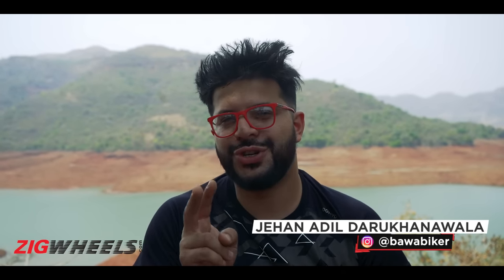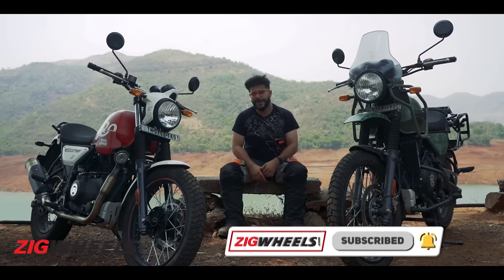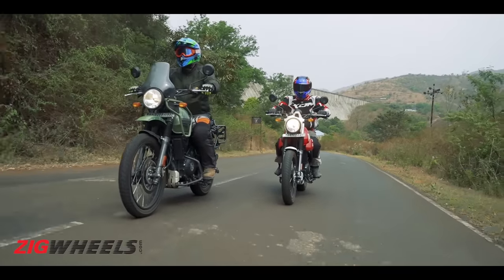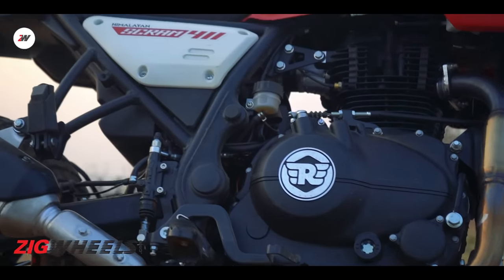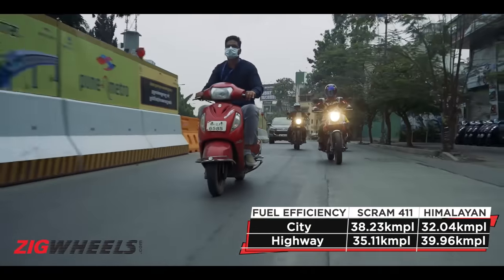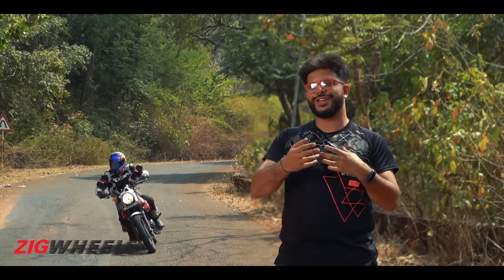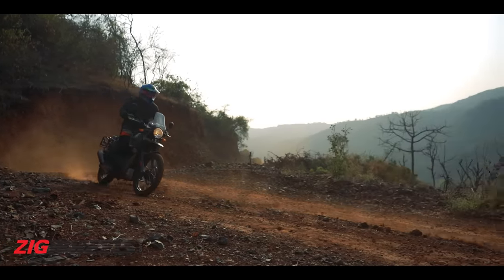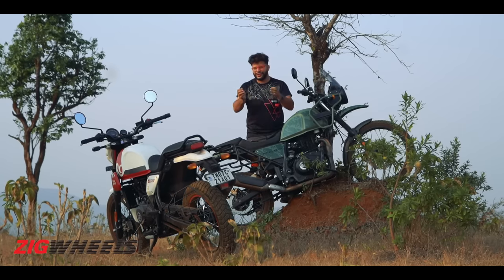Royal Enfield Scram 411 vs Himalayan: Which Is The Right Bike For You? | ZigWheels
Currently, Royal Enfield offers two not-so-very different flavours when it comes to adventure motorcycles. While the hardcore Himalayan 450LC is still some time away, we take a look at the current Himalayan and the new Scram 411. We ride the two bikes around back to back to help pick the better option by considering 5 riding scenarios.

Jump to your favourite section:
00:00 Introduction
00:44 The Better Commuter
01:40 The Better Tourer
02:50 Better For Pillion
03:16 More Fun Bike
03:40 The Better Off-roader
04:44 Save Or Spend?

Riding Gear
Helmet: Scorpion VX-15 Evo Air
Jacket: Royal Enfield Streetwind V2
Pants: Rynox Stealth Evo Pants
Gloves: Rynox Gravel Dual sport Gloves
Boots: Forma Adventure

Host: Jehan Adil Darukhanawala
DOP: Nikhil Rege
Editor: Rigved Ranade, Lokjeet Rana